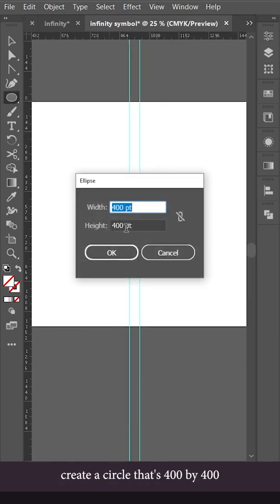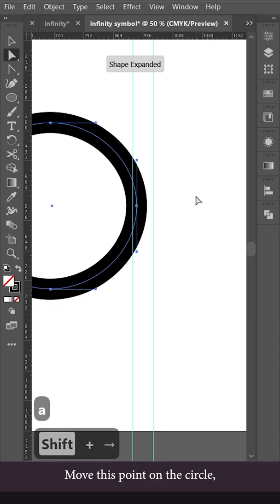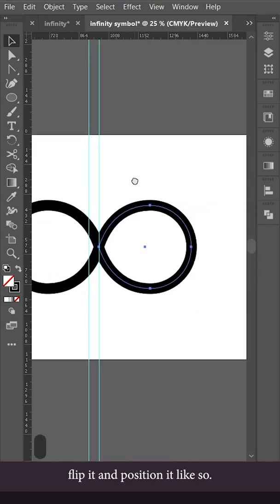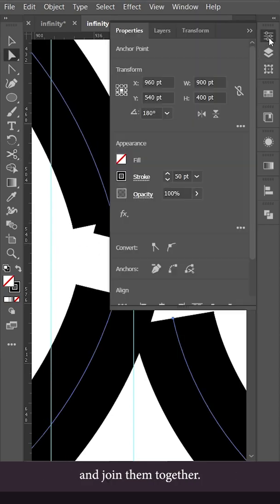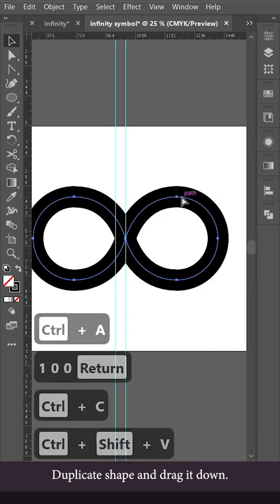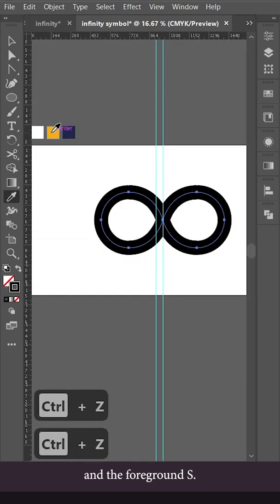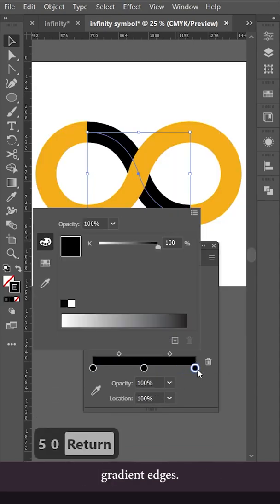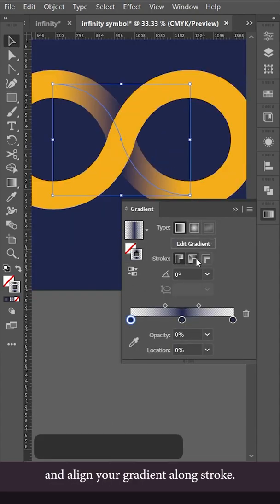Infinity Symbol - Adobe Illustrator Tutorial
Here's how to design and create an Infinity Symbol in Adobe Illustrator, all within 60 seconds.

Create a 1920x1080 canvas, give it a name and press create
Create two guides, one in the center and one 50px to the left
Create a circle that's 400 by 400 pixels and center it
Move it 250 pixels to the left and give it a 50 point stroke
Move this point on the circle 50 pixels to the right
Use the anchor point tool to make the edge angled
Drag these handles until they touch the second guideline
Duplicate the shape, flip it horizontally and position it like so
Now use the scissors tool to separate the points, leaving one where it is
so we know where the center is.
Select two diagonally opposite points and join them together
Do the same for the other two points
Now drag all the points back to the center
Increase the stroke to 100
Duplicate the shape and drag it down
Delete some of the points until you have an S shape
Duplicate the s and flip it
Align them both to center
Add some color to the main shape and the foreground S
Add a gradient to the background S
set opacity to 0 on the outer gradient edges
Change the gradient color to your background color
And align your gradient along stroke